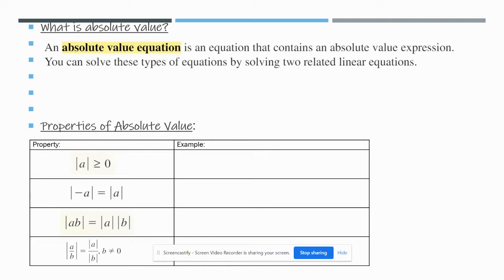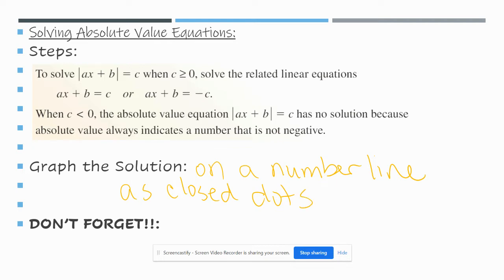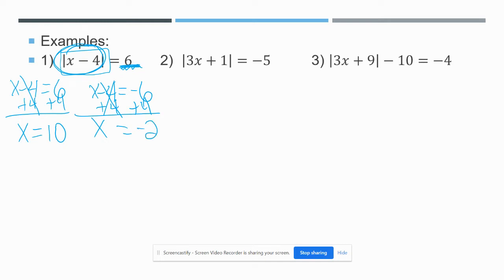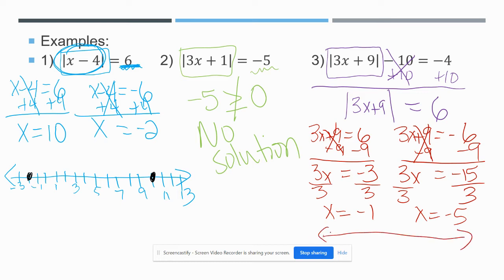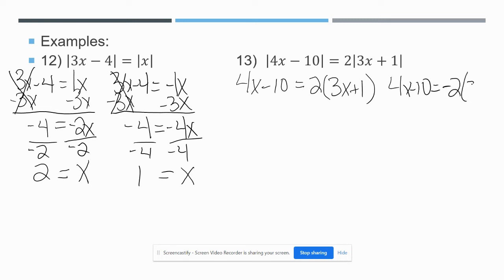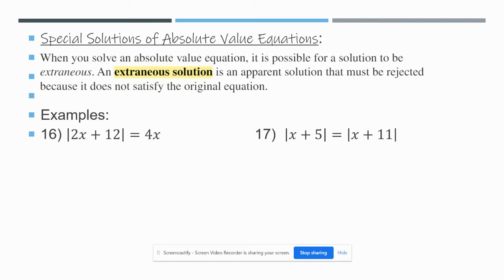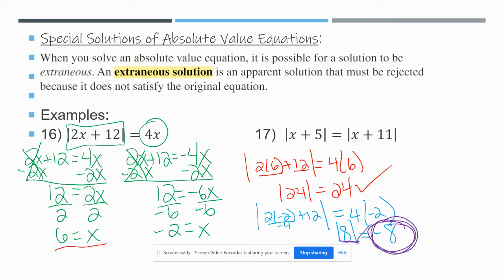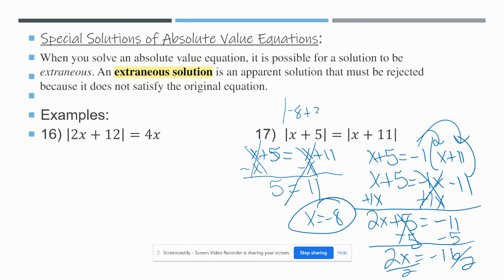1.4 Notes: Absolute value equations A1